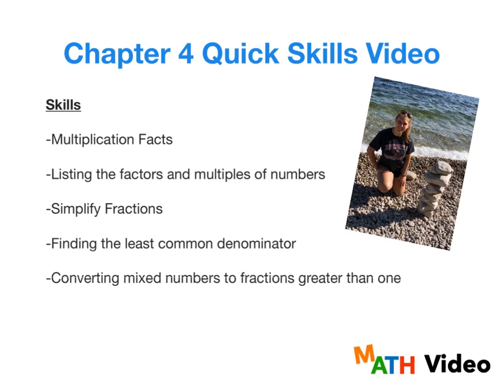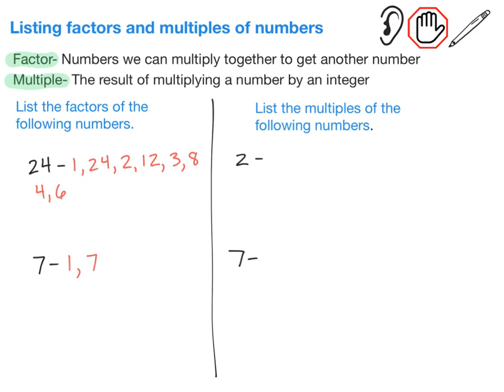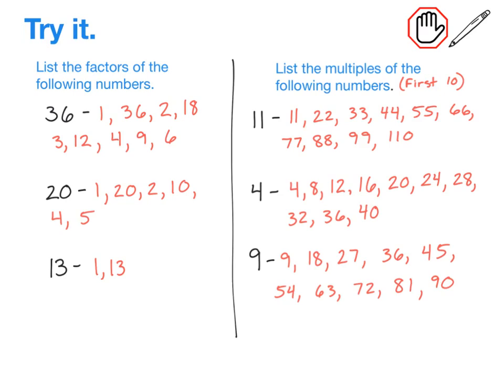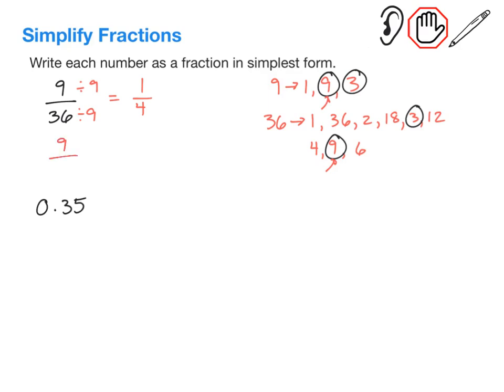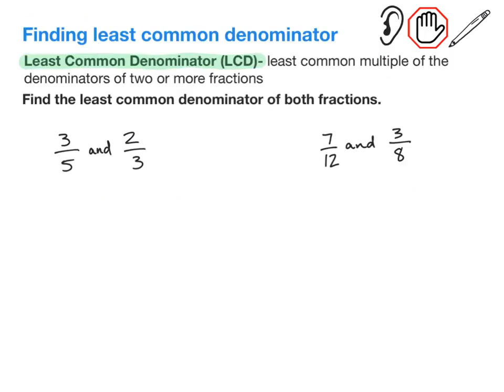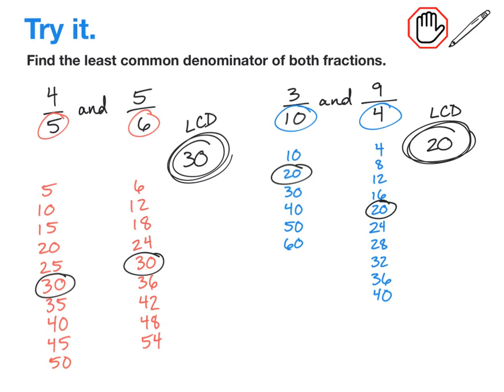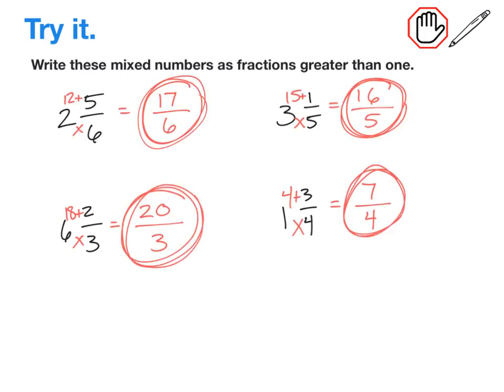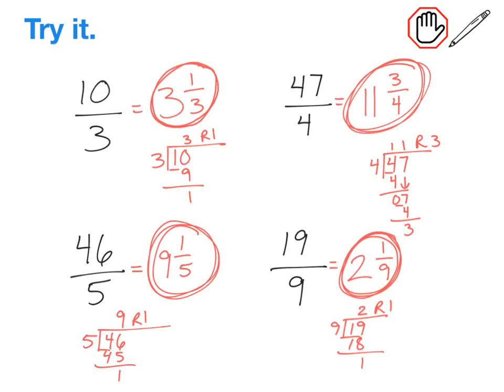Chapter 4 Quick Skills Video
We're reviewing lots of skills to help us add and subtract mixed numbers.